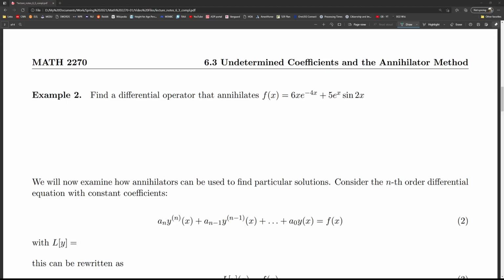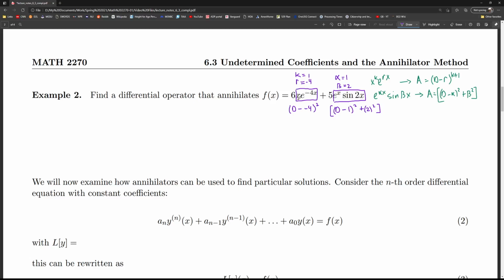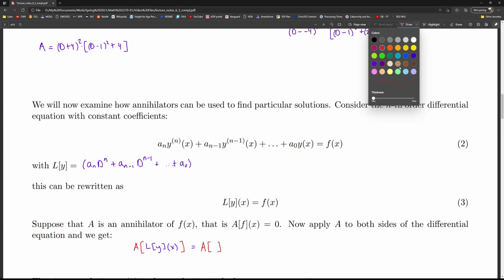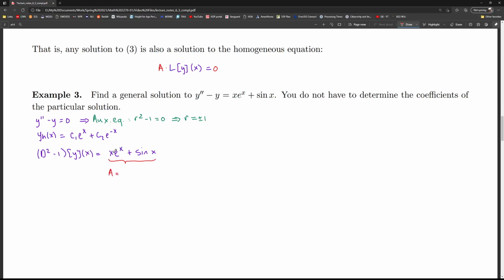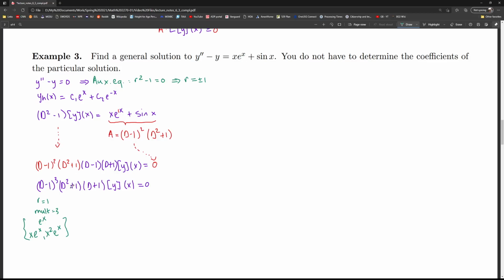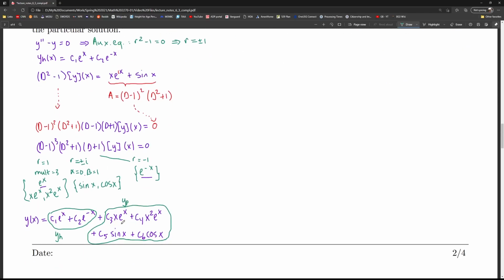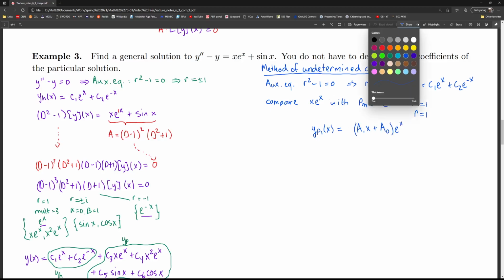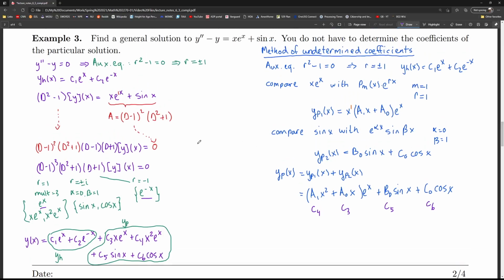Section 6.3 Part 2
Undetermined Coefficients and the Annihilator Method